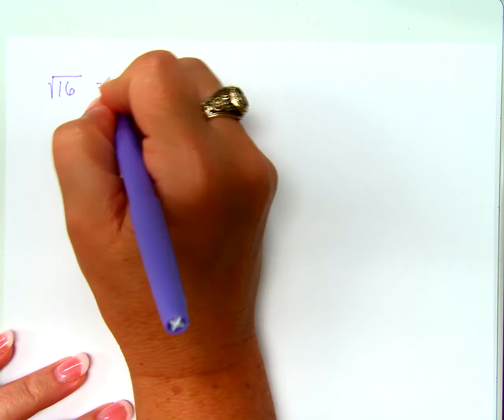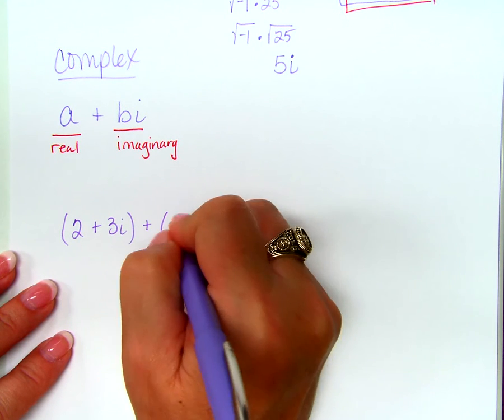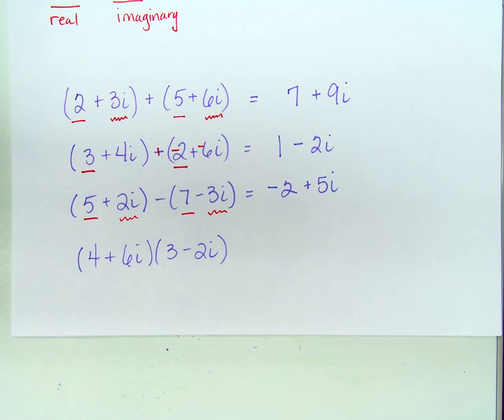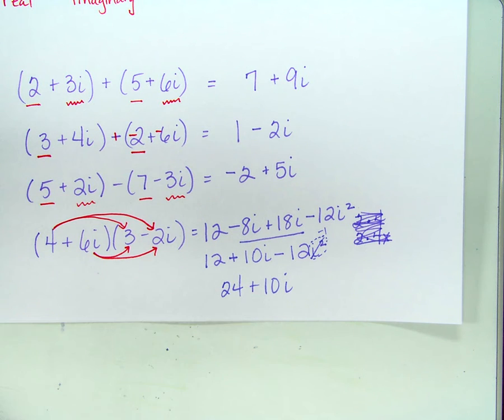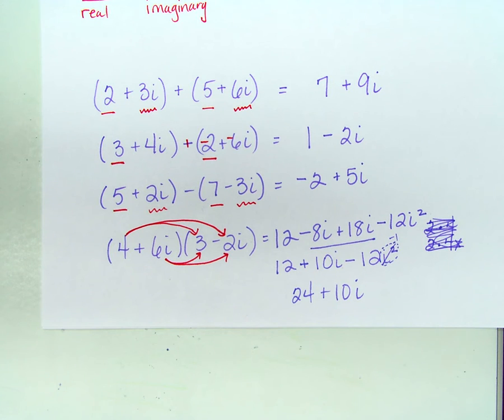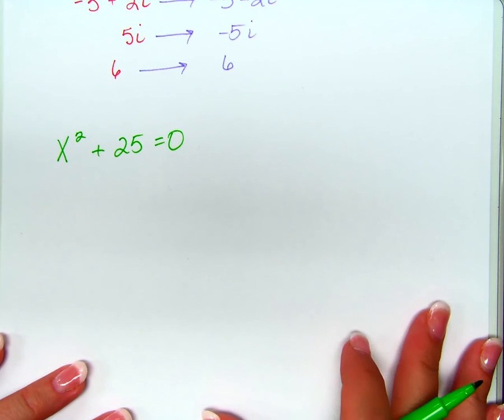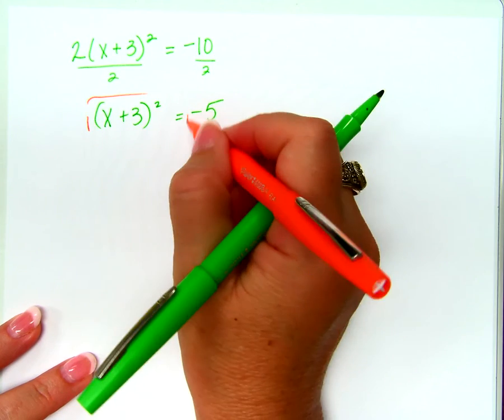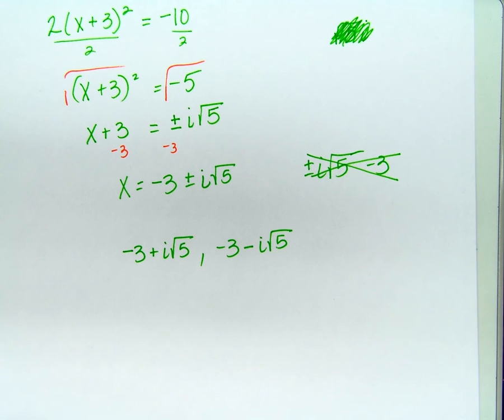complex numbers 17 18